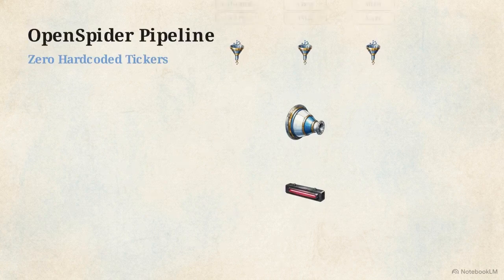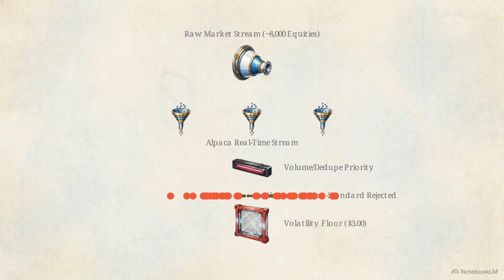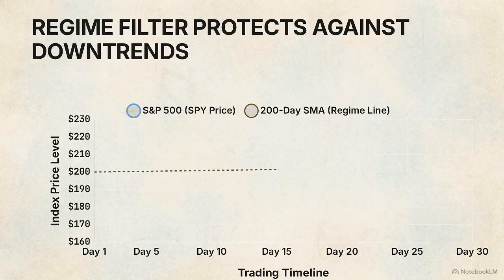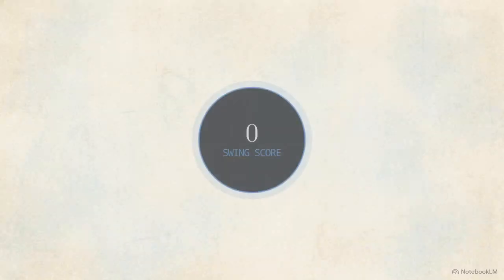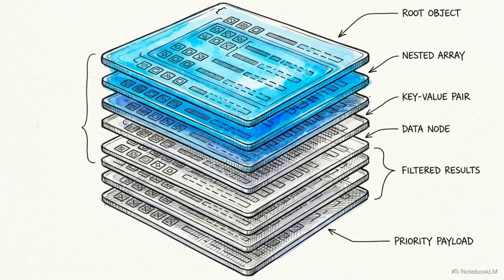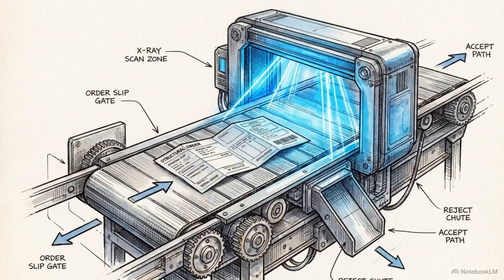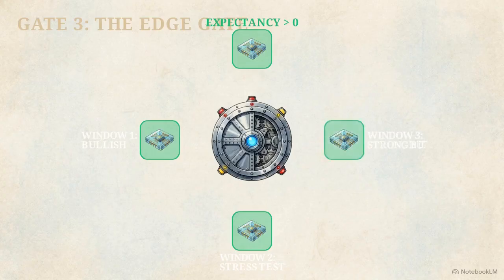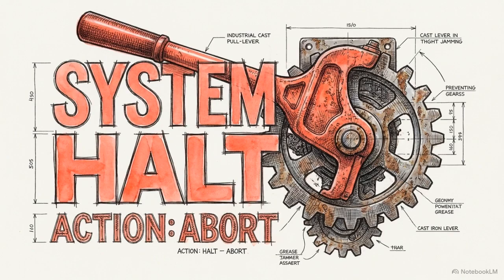OpenSpider Agentic AI Trading System: Technical Architecture and Strategy Guide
OpenSpider Trading System, a sophisticated framework that utilizes a dynamic discovery pipeline to identify high-potential stocks instead of relying on fixed watchlists. The process employs a multi-phase approach involving technical analysis, sector momentum tracking, and AI-driven decision-making to filter thousands of tickers down to a single optimal trade. Central to the architecture is a twelve-step gate chain that enforces strict risk management, including backtest validation, loss halts, and cash-only guardrails. Comprehensive testing reveals that the ema_pb_regime strategy is the most robust, particularly when paired with ATR-based stops that adapt to market volatility. By requiring strategies to pass a triple-window backtest gauntlet, the system ensures its methods remain profitable across bullish, bearish, and choppy market cycles. Ultimately, the documentation emphasizes a default-deny philosophy where safety and historical evidence are prioritized over aggressive trading.